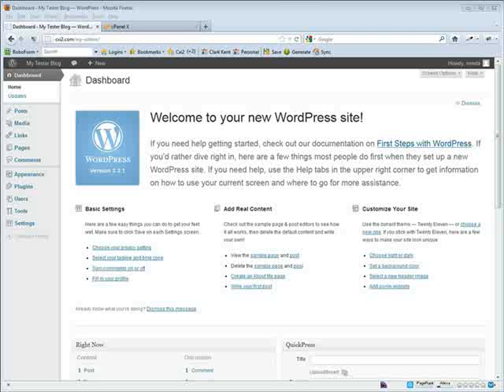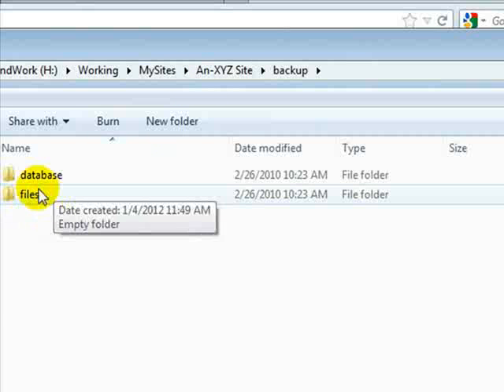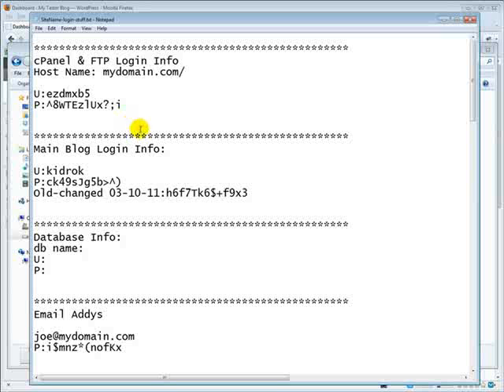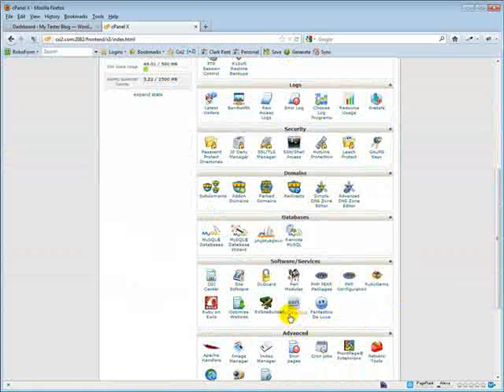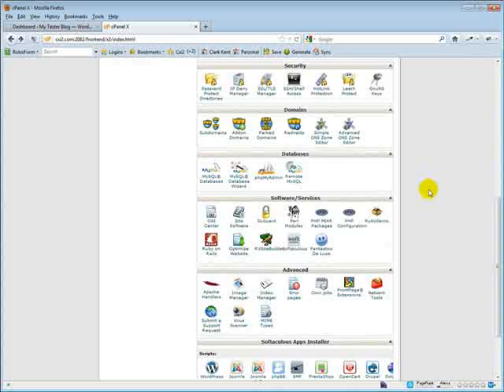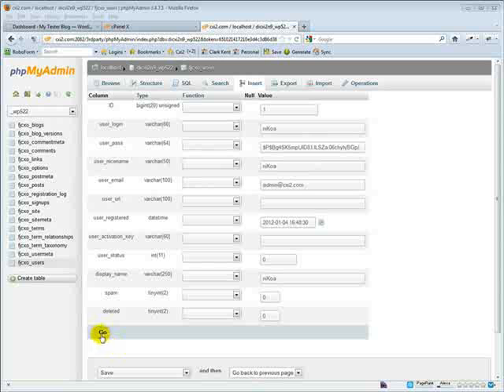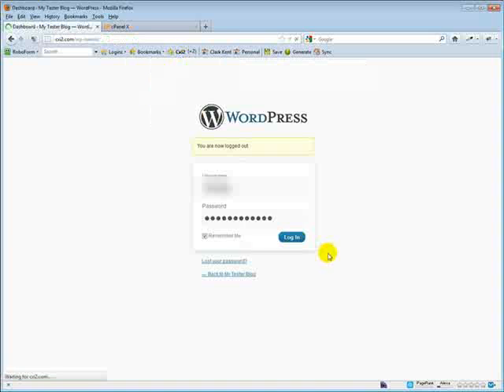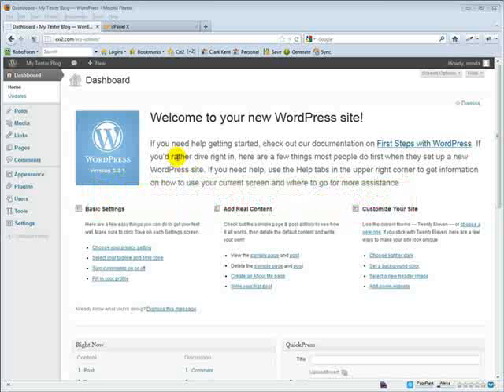How to Secure Your Wordpress Site Pt 1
This video is a tutorial on how to secure your wordpress site.